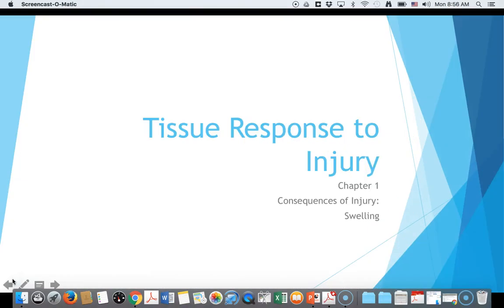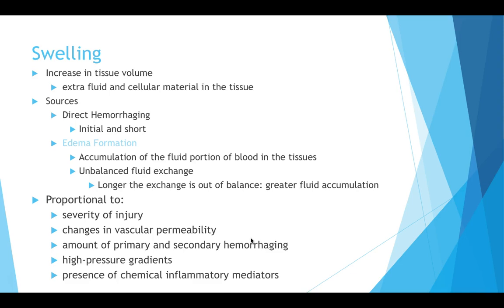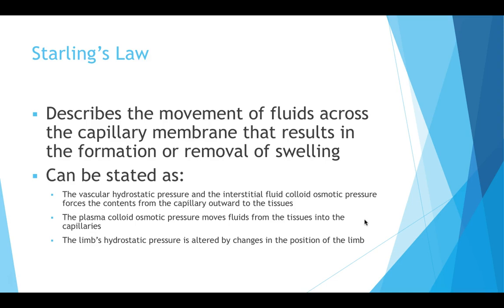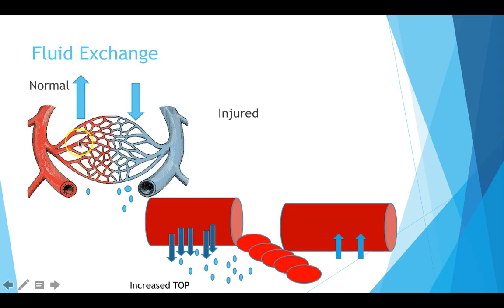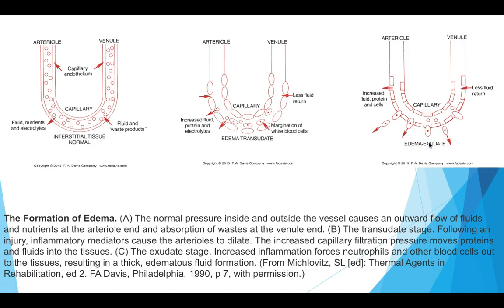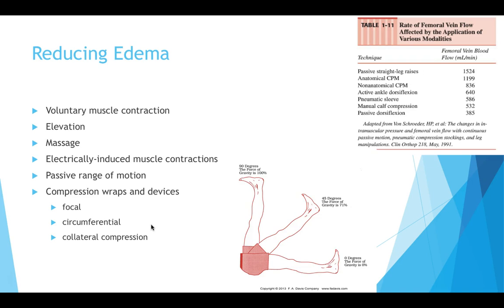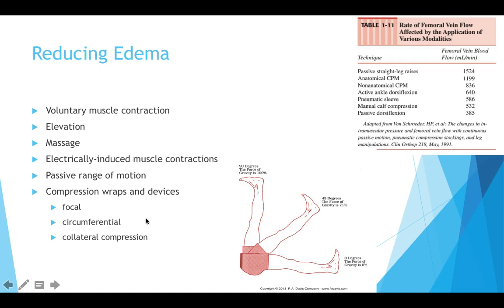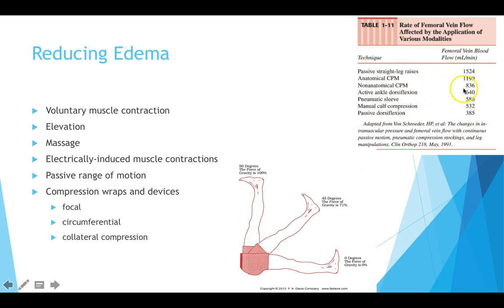Tissue Response to Injury 7 Swelling